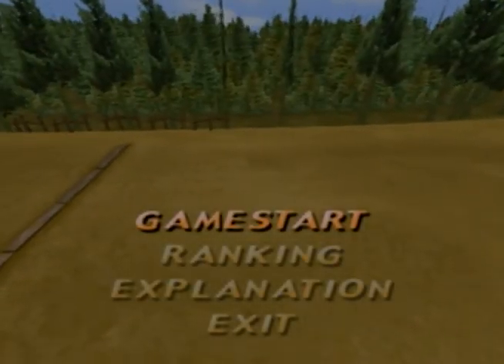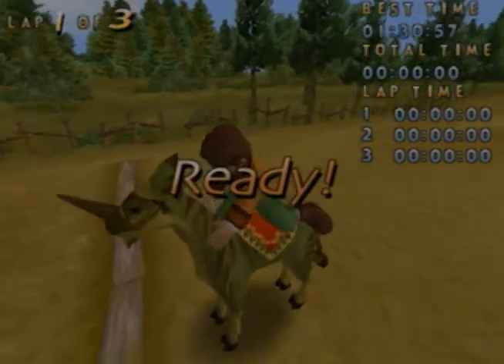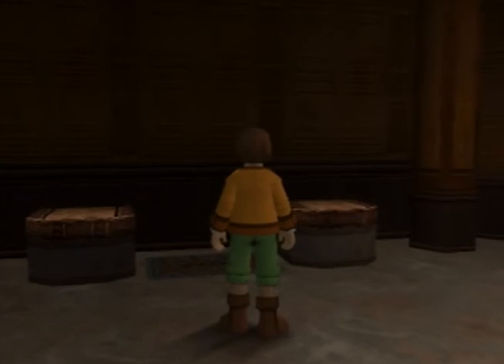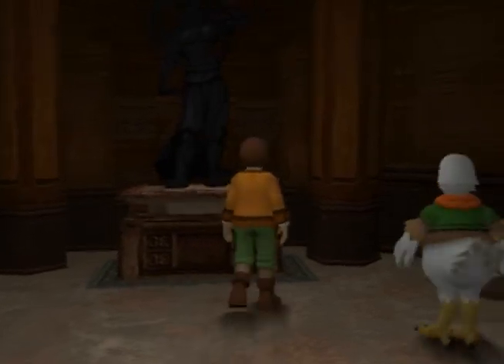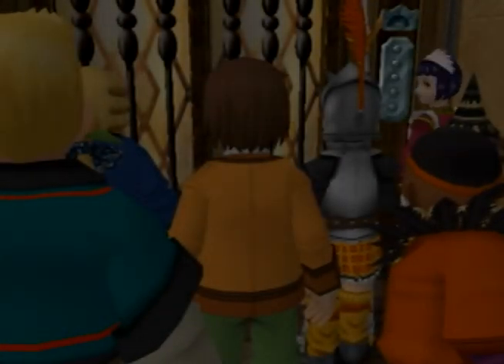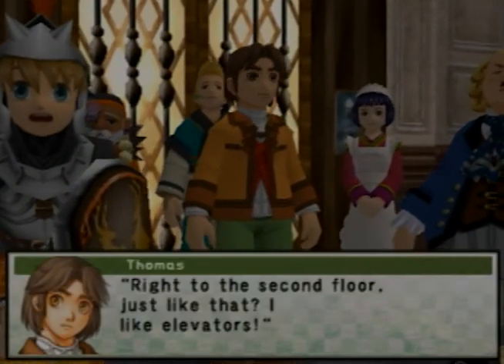Let's Play Suikoden 3 Thomas Ch. 1 Part 14: TONIGHT WE RIDE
Some epicness from FZeroX and NintendoCapriSun, as well as some random elevator riding. Woop.